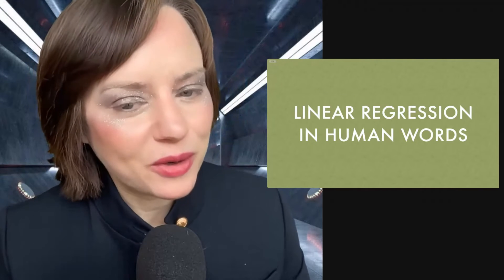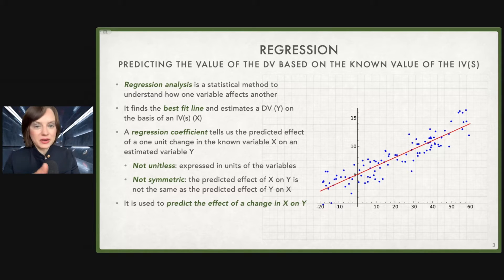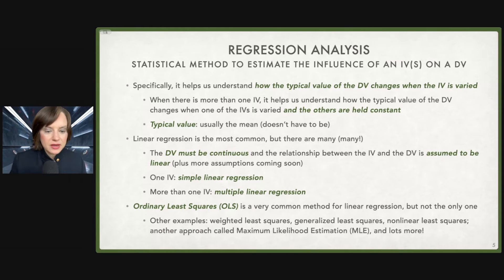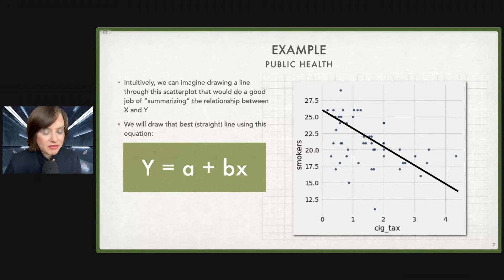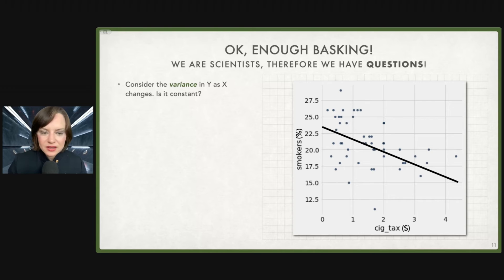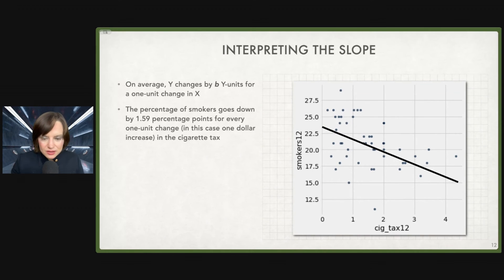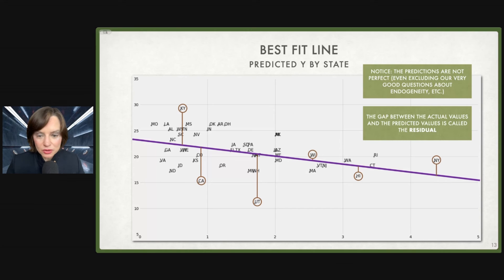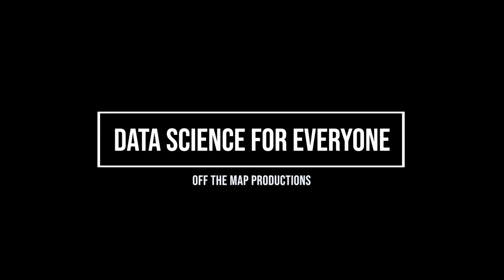Linear regression in human terms | 16 Data Science for Everyone @ NYU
Linear regression is a foundational technique in statistics and is often among the first algorithms we teach in machine learning as well. But what is it? I break down Ordinary Least Squares (OLS) in human terms for all who are new to it (and those returning who want a refresher)!

1:05 What we are doing when we are doing regression -- the big picture!
05:11 Setting up an example
06:46 The linear regression equation (and making a prediction!)
09:21 Interrogating our model and data
11:38 Interpreting the slope
12:48 Best fit line
13:05 Residuals
14:04 Why it's called Ordinary Least Squares
15:51 Full expression of the OLS equation

This material is adapted from the NYU course Data Science for Everyone (DS4E). It corresponds to chapter 9.6-9.8 in the DS4E online course text

Data Science Needs You!